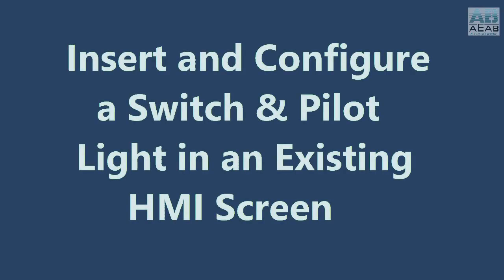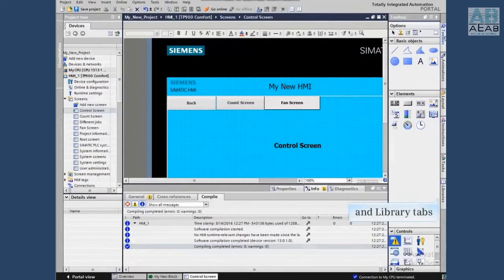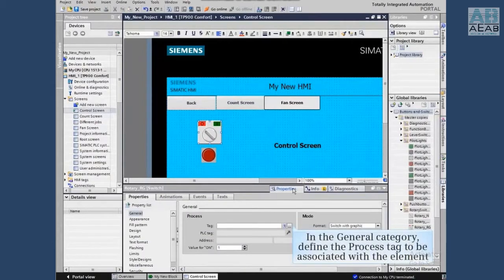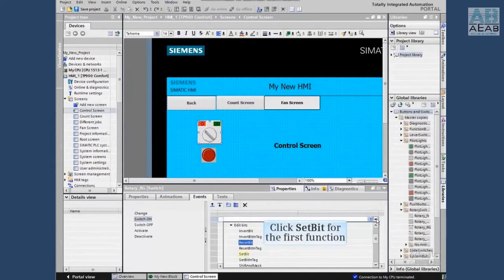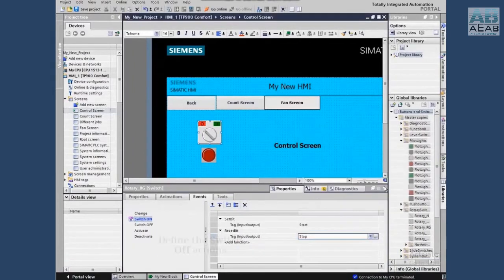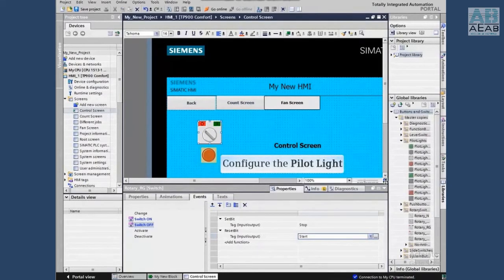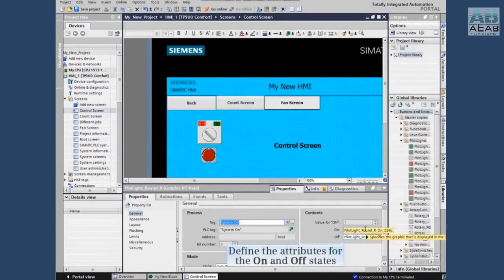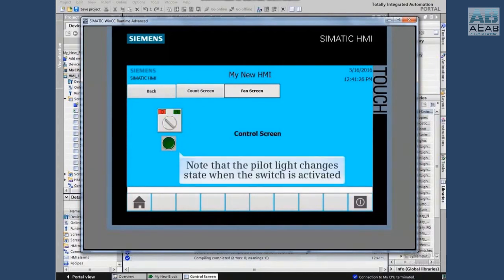Insert and Configure a Switch & Pilot Light in an Existing HMI Screen | TIA Portal | SIEMENS | AEAB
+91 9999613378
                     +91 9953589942